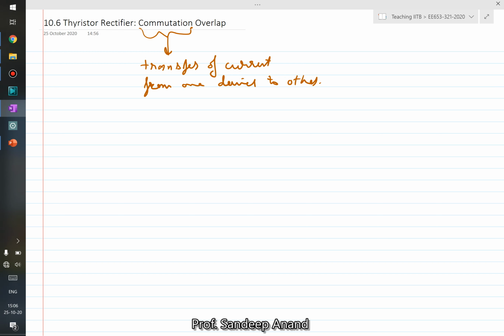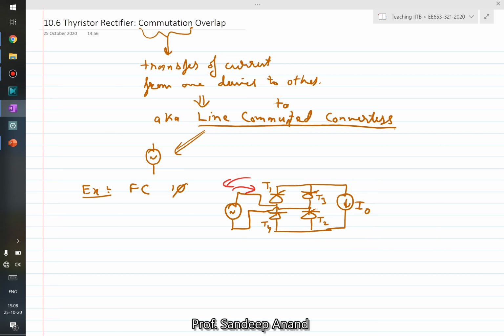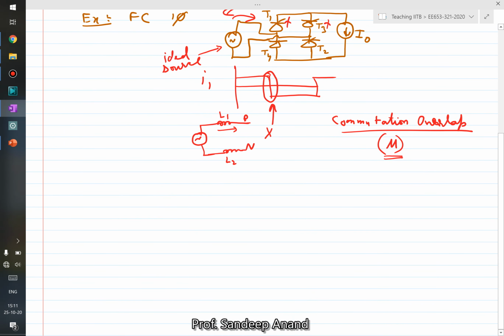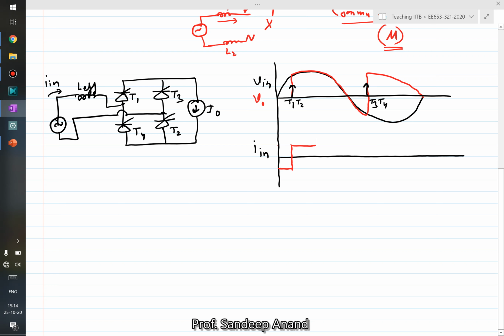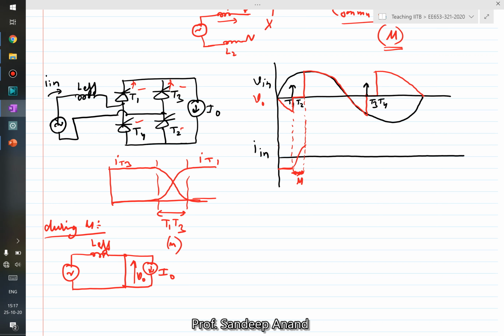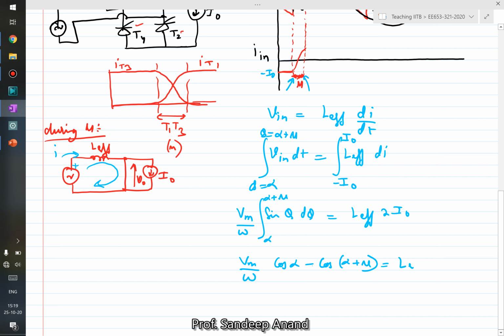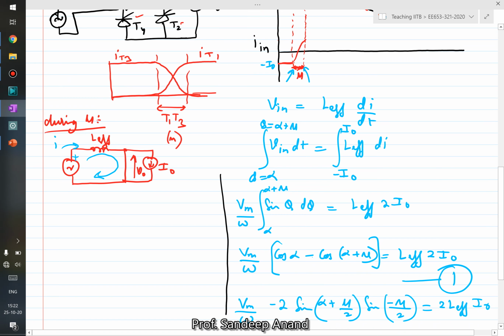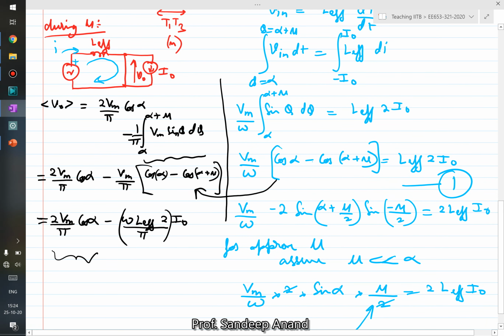10.6 Thyristor Rectifier_Commutation Overlap